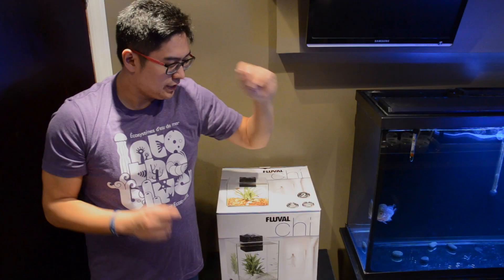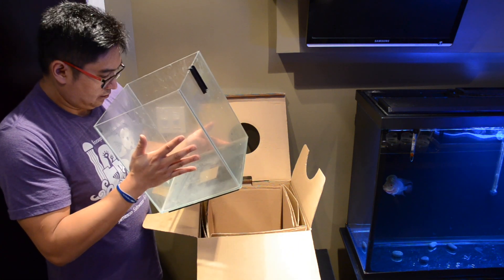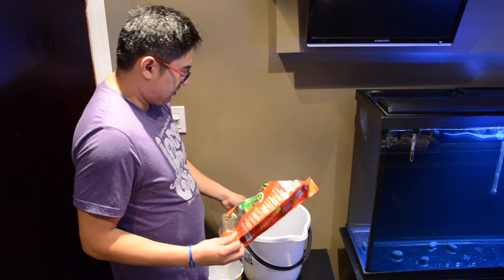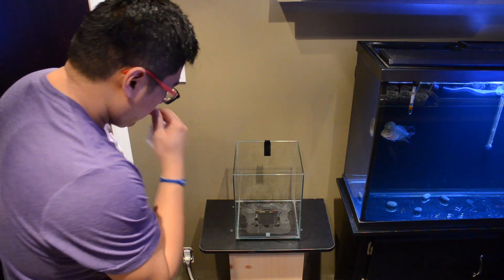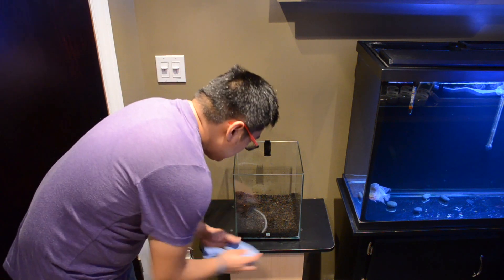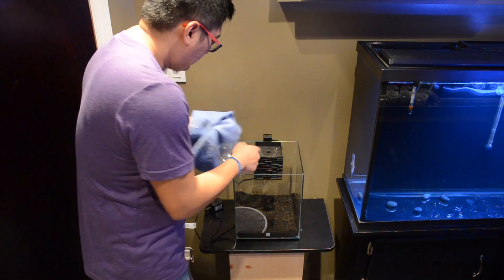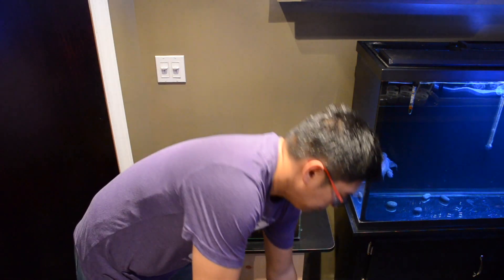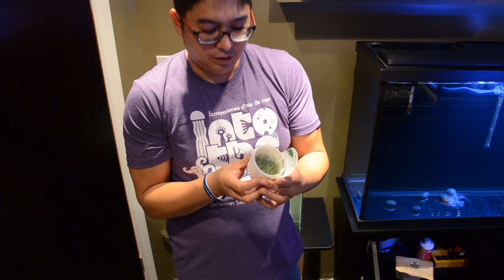Learning to set up planted tank Pt.1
In this video I venture into the planted aquaria life, My fluvial chi that hasn't seen out of the box since  purchased it a few months back is now at bay of being turned into a mini ecosystem that I my self had always wanted to try out.
please come with me and learn alongside me to getting this unique hobby underway.